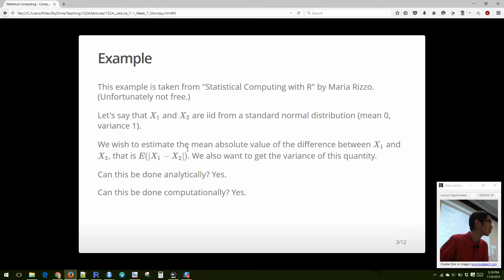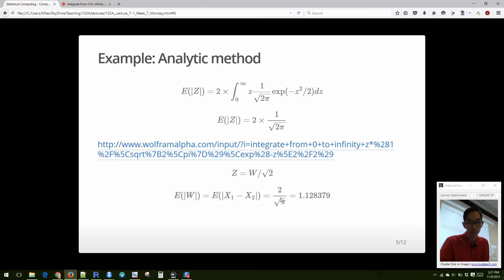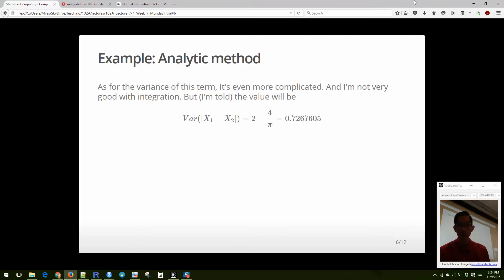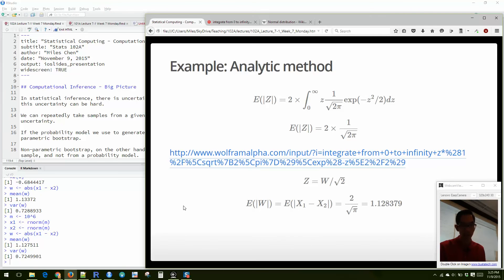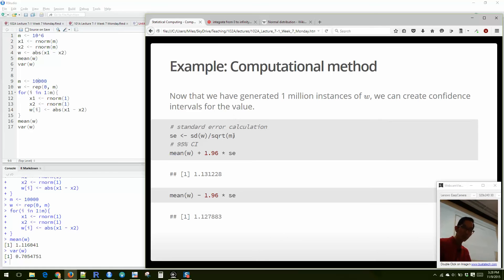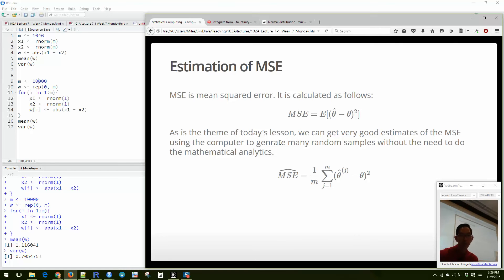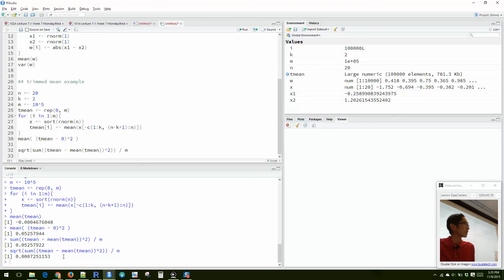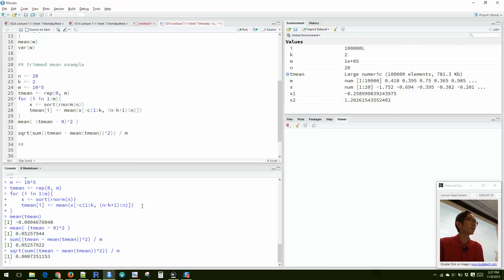Stats 102A Lecture November 9, 2015